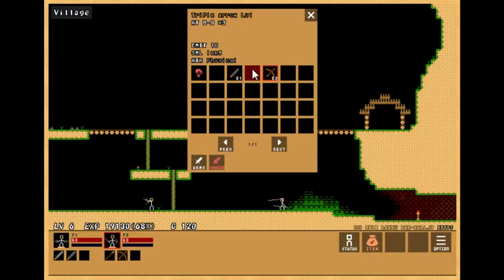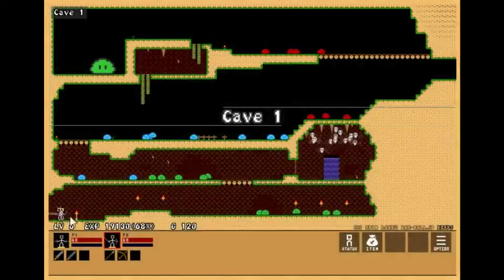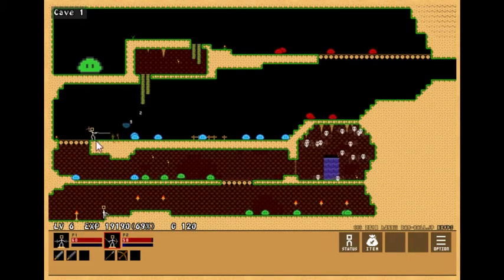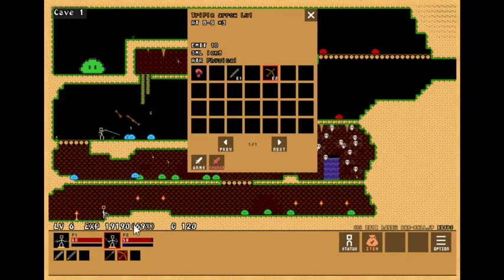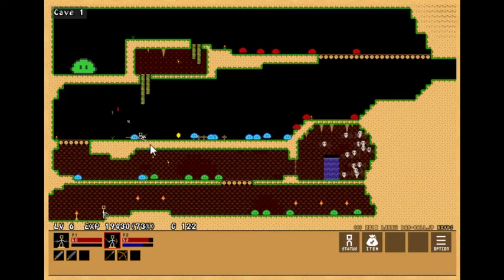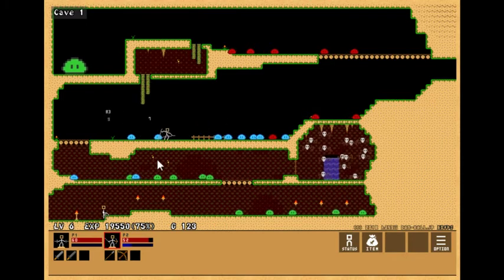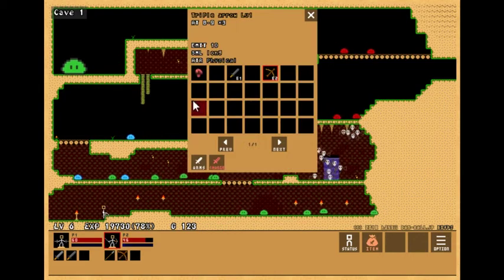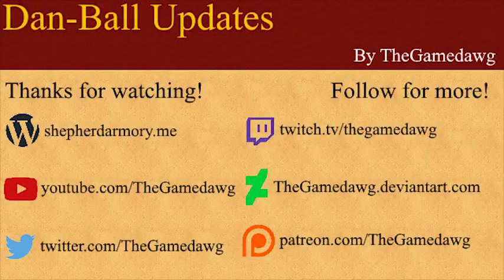Dan-Ball Updates - Stick Ranger 2 ver2.0